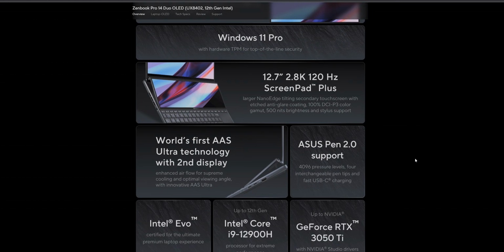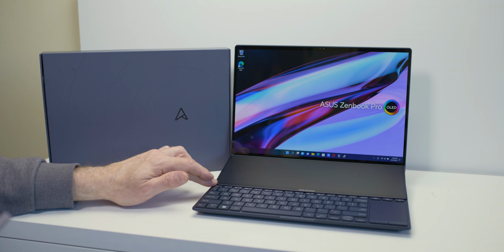This Laptop is Almost Perfect - Zenbook Pro 14 Duo OLED UX8402 Review - Is it The XPS 15 Killer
THE BEST 14" WINDOWS LAPTOP?

ASUS Zenbook Pro 14 Duo OLED UX8402 Review
Asus Zenbook Pro 14 Duo OLED laptop overview this is dual screen laptop has a 14.5" 2.8K OLED Touch screen It also has an extra screen called ScreenPad Plus which is a 12.7" touch screen. Come with intel 12th Gen processor Intel Core i9 12900H processor with Nvidia RTX 3050Ti GPU and 32GB of LPDDR5 RAM and this laptop has a 76Wh battery and comes with 180W charger, find out what do I feel about this Zenbook Pro duo 14 OLED laptop.

PC Parts & Specs

⏩ Corsair PC Case
⏩ CPU 13900K
⏩ Tuf RTX 4090
⏩ DDR4 RAM
⏩ ASUS Prime MotherBoard
⏩ PCIe 5.0 Power Supply
⏩ CPU Cooler
⏩ SSD 980 Pro